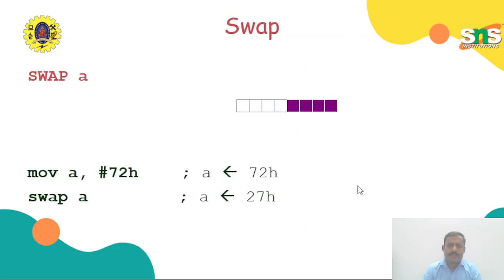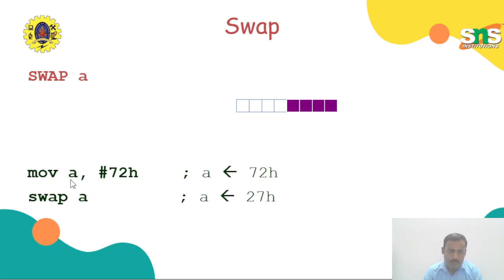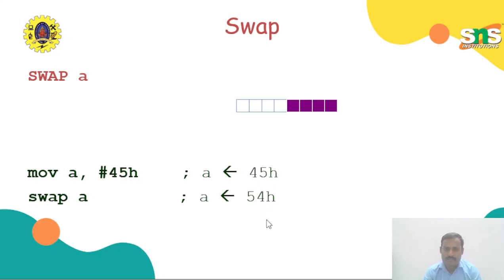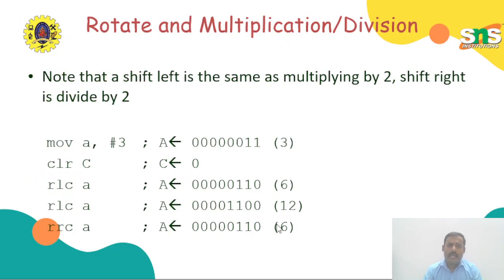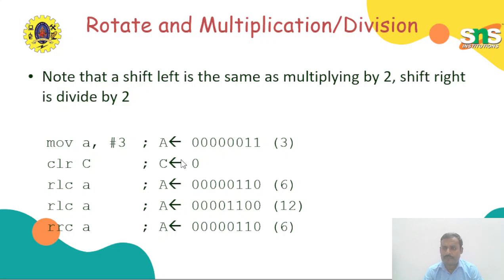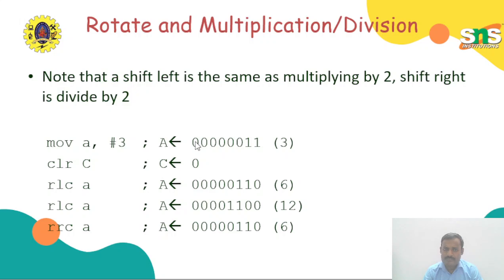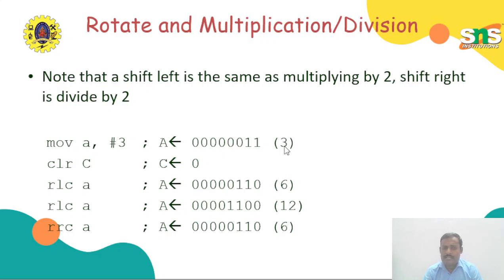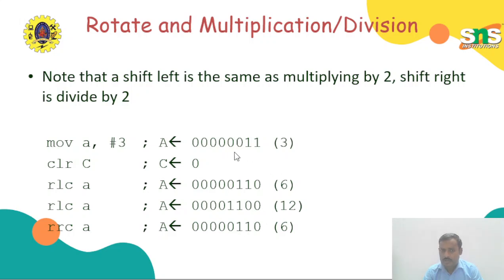swap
The SWAP instruction in 8051 assembly language swaps the nibbles (4-bit halves) within the accumulator.

Purpose: Swaps the high-order and low-order nibbles of the accumulator.
Syntax: SWAP A
Effect: If A = 0xAB (A = 10101011 in binary), then after SWAP A, A = 0xBA (A = 10111010 in binary).